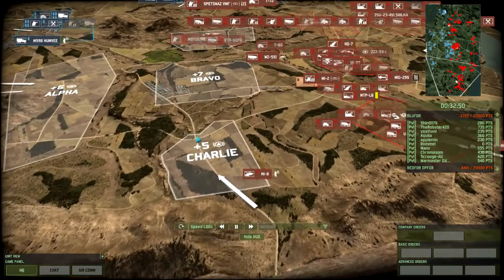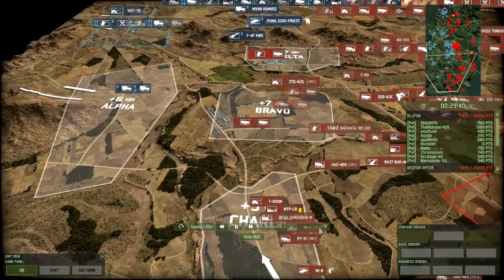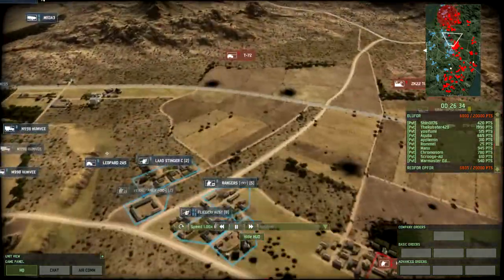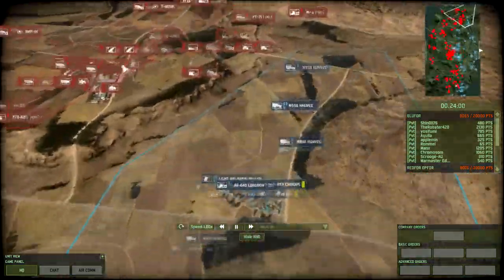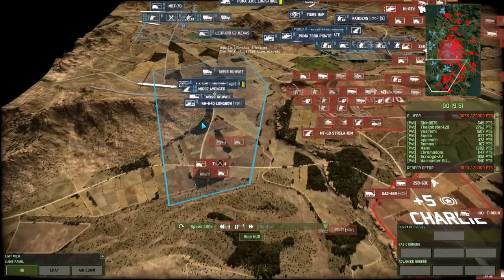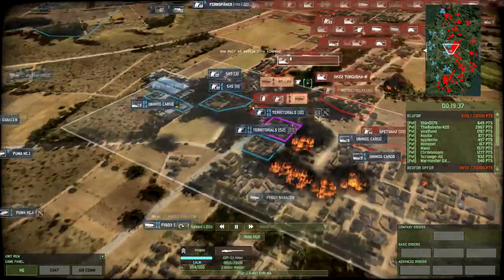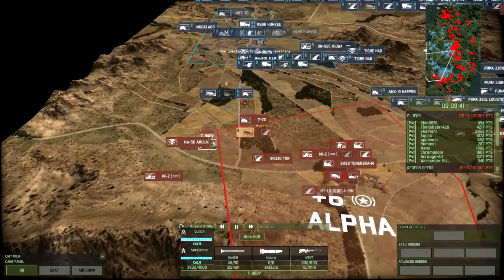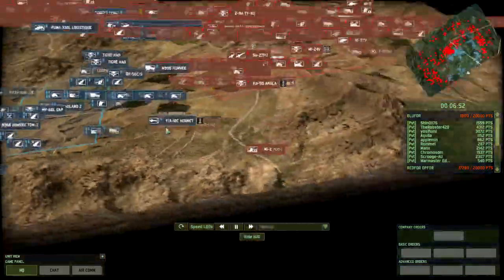(Asgard 10v10) Wargame Red Dragon Open Beta cast #13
Replay #13 of my Wargame Red Dragon commentary series. The teams are:
Blufor=  Lots of people
Redfor=  Even more people